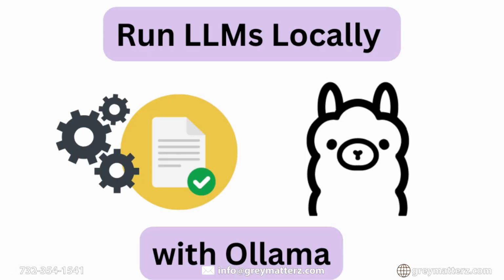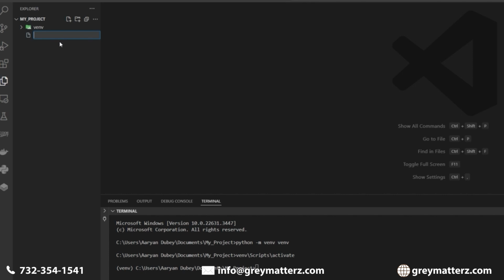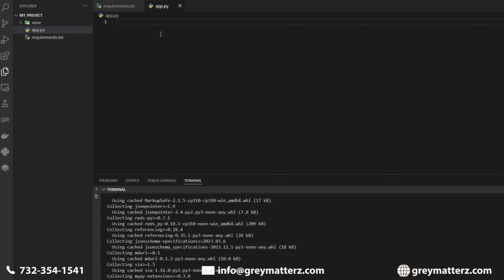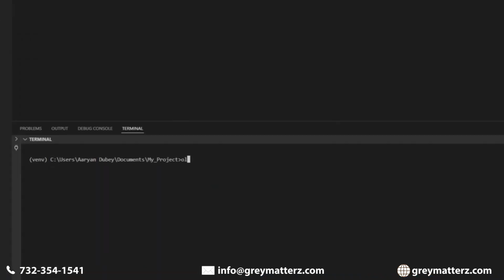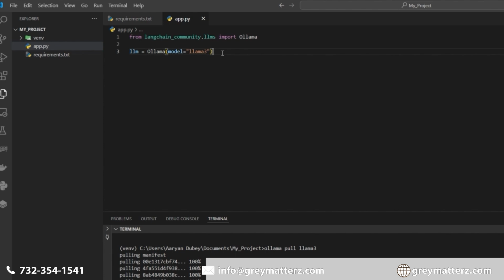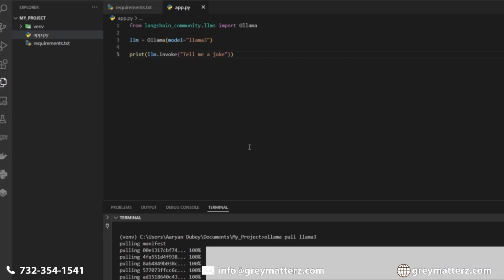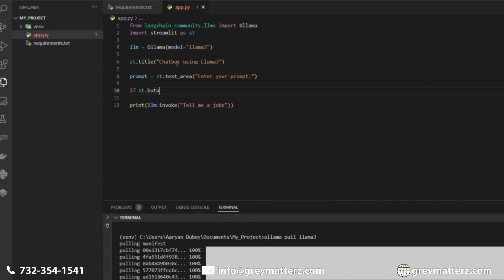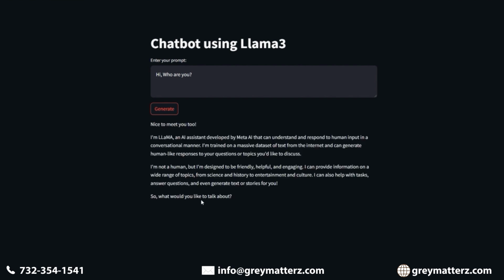Meet Llama 3: Your Guide to Building a Local AI Chatbot with Streamlit! 🤖✨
Unlock the power of Llama 3 with this step-by-step tutorial on building a local AI chatbot using Streamlit! 🌟

In This Video:
Setup: Create a virtual environment and install libraries.
Initialize Llama 3: Set up and run the model locally.
Build the Chatbot: Use Streamlit to create a user-friendly interface.
Test and Run: Launch your chatbot and start chatting!
Llama 3, an open-source generative AI, comes in two versions: 8B and 70B. Perfect for developers wanting to innovate with AI technology. Follow along and create your own AI chatbot today!

Ready to unlock the power of Llama 3 and build your own AI chatbot?